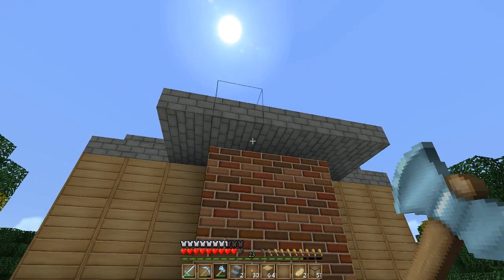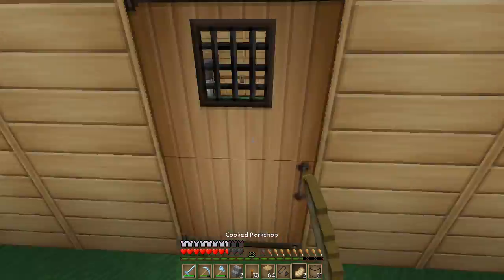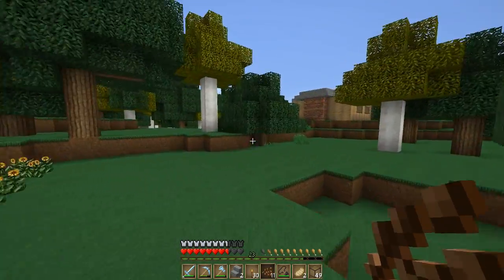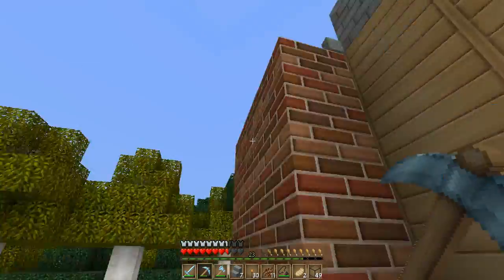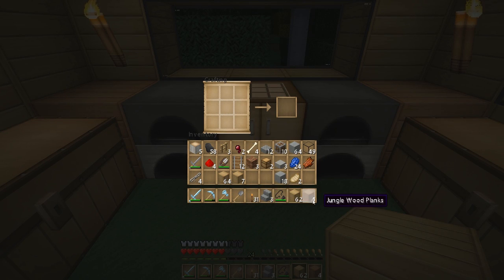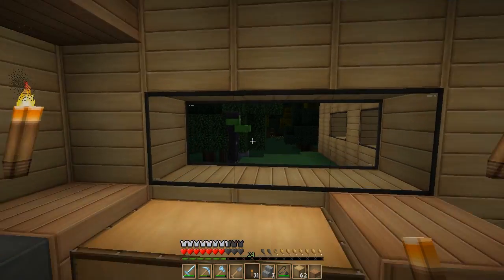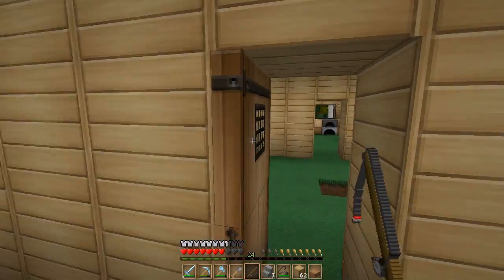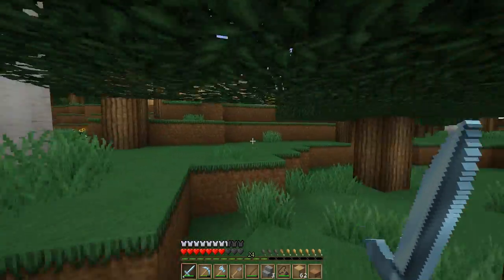Minecraft | Episode 6 | Rex Hunts Fishing Adventures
Talking about old memories while we fish and carry on with the house